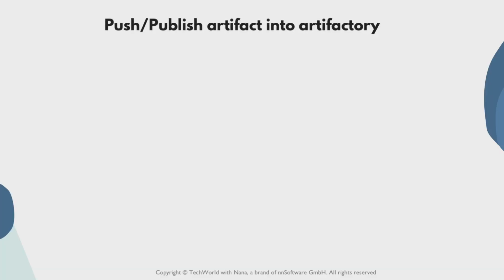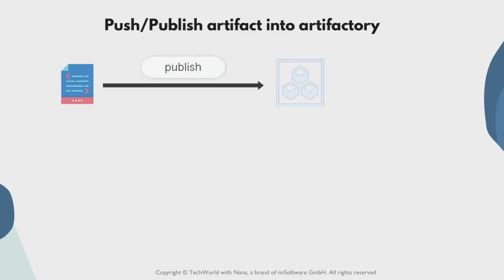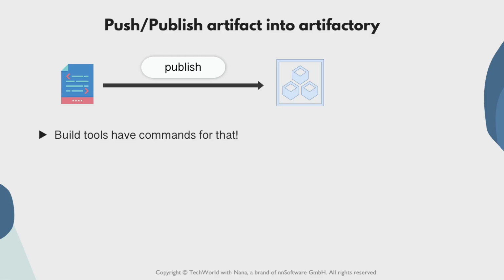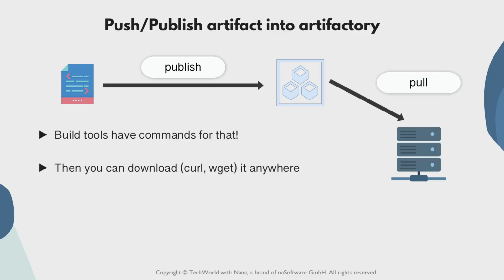4.11 Common Concepts and Differences of Build Tools |TechWorld with Nana